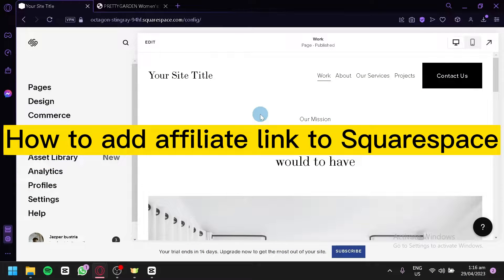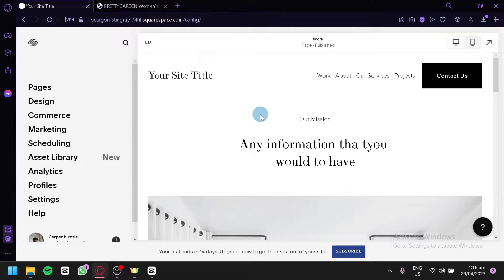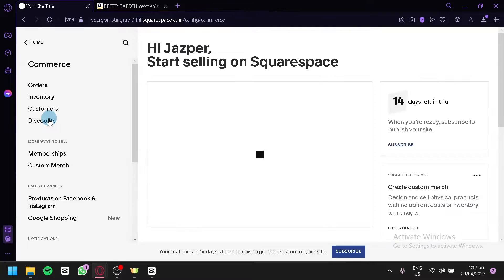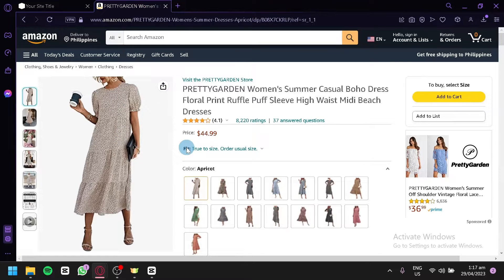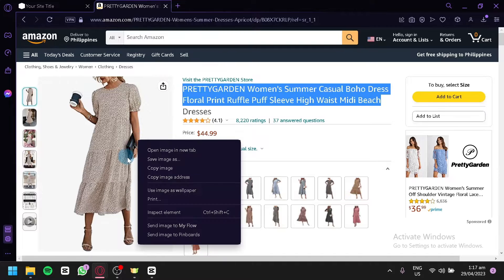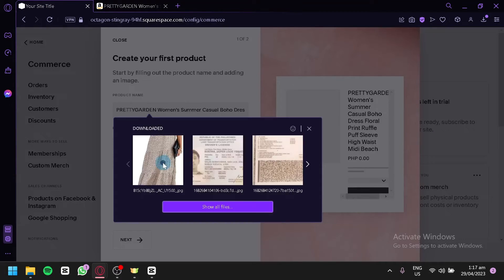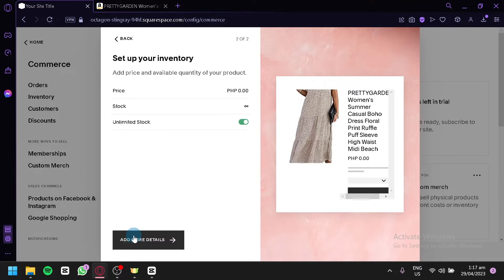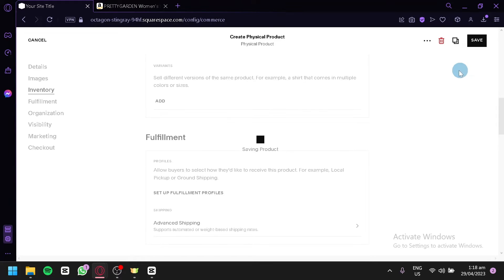How to Add Affiliate Link to Squarespace (Quick Squarespace Tutorial)